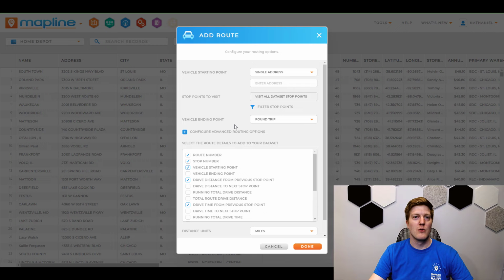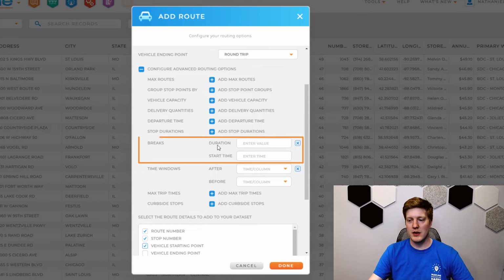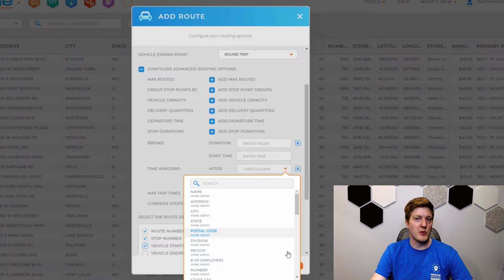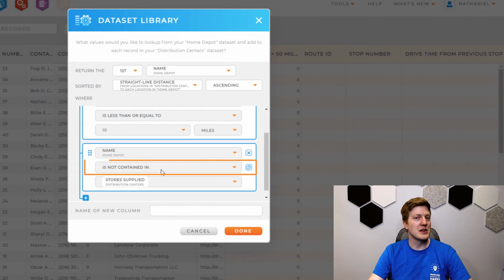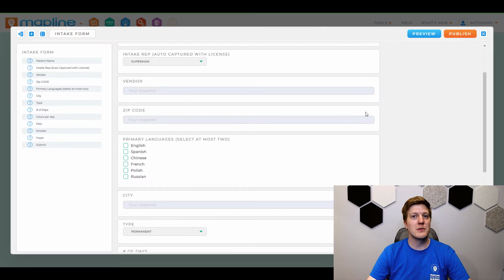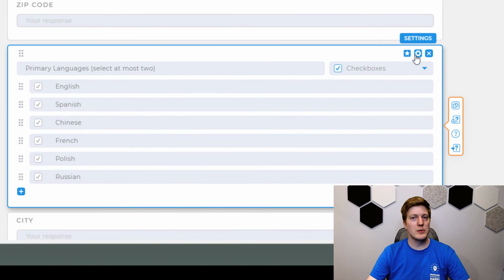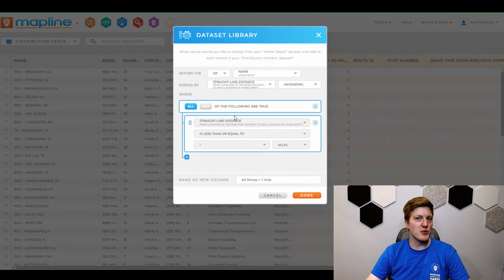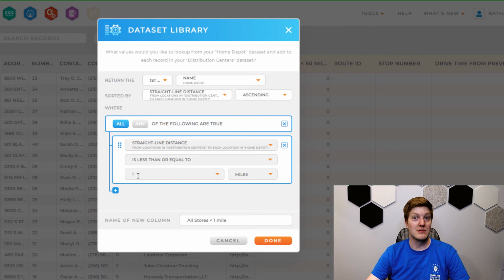Mapline Updates: March 2022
New features are blossoming at Mapline: new logic that doesn't exist in Excel + configure routes to include break times and delivery windows.